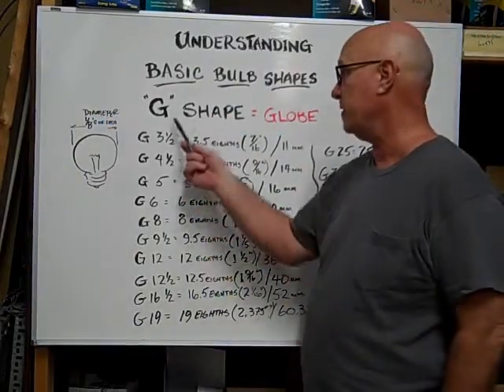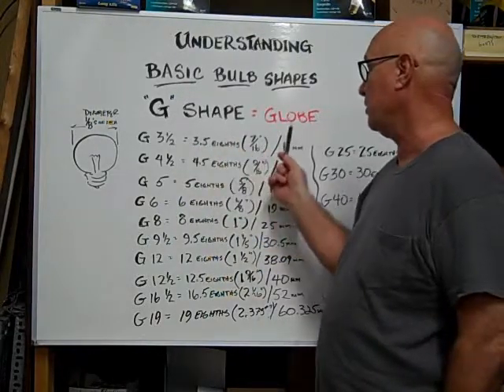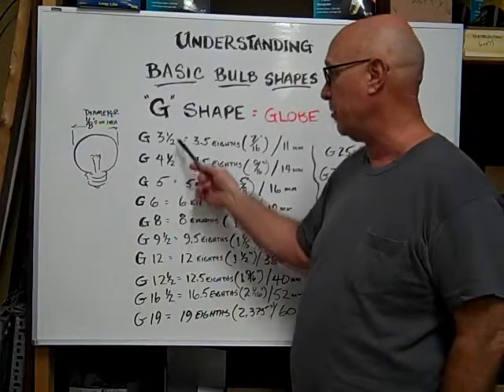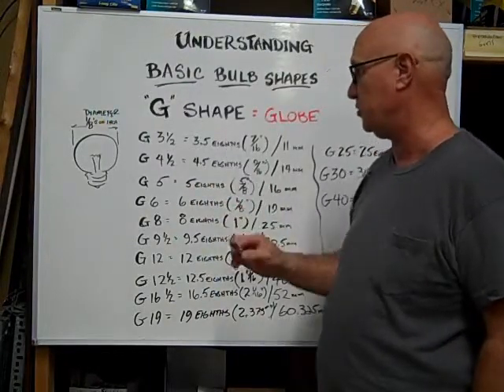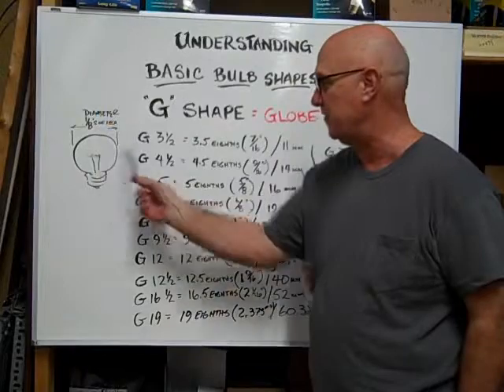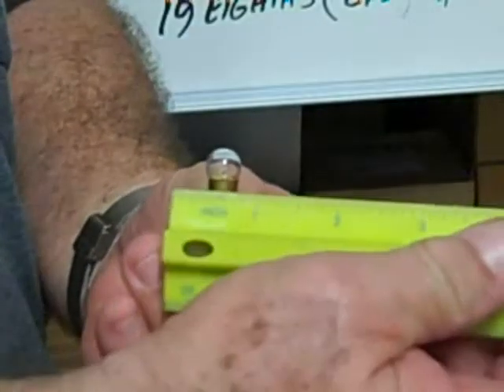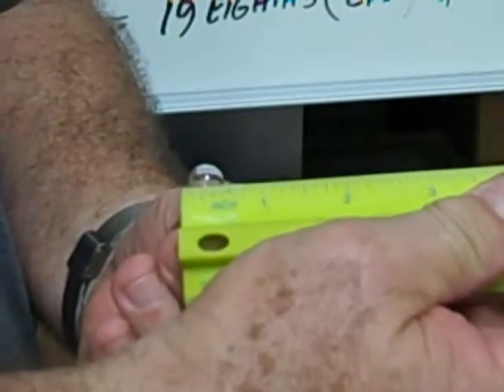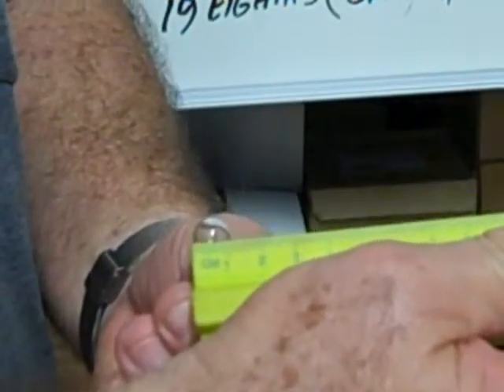G3-1/2 Bulb Identification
This Video demonstrates how to identify a G3-1/2 Globe Bulb using an everyday ruler. G-3-1/2 Miniature Bulbs are miniature bulbs that range in voltage between two point four seven (2.47) and twenty-eight (28) volts. The letter G in the designation G-3-1/2 denotes that the  bulb is GLOBE shaped and that the glass envelope has a Maximum Outer Diameter (M.O.D.) of three and one half eighths of an inch or 0.463 inches which is 11.76 millimeters. All bulbs in the G3-1/2 category have a Maximum Overall Length (M.O.L.) of 0.94 inches and a Light Center Length (L.C.L) of between 0.50 and 0.72 inches. All G3-1/2 miniature bulbs have a S-2,C-2R,C-2V or a C-2F Filament Design.